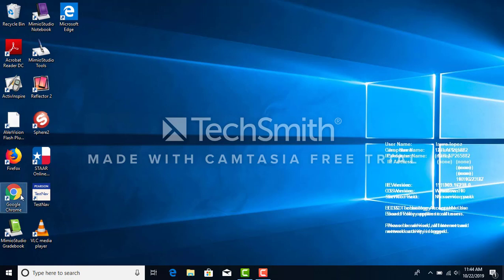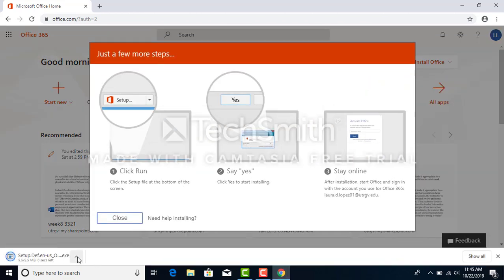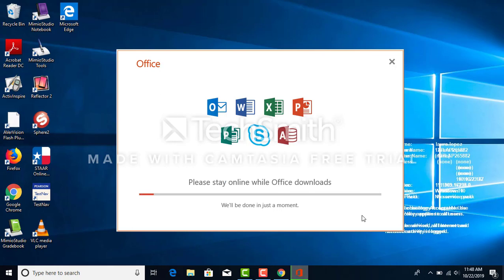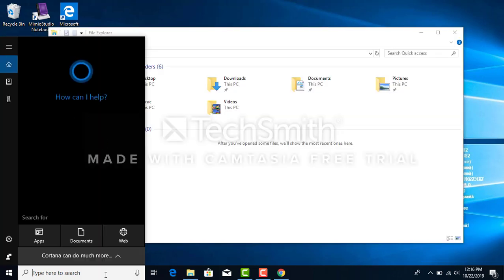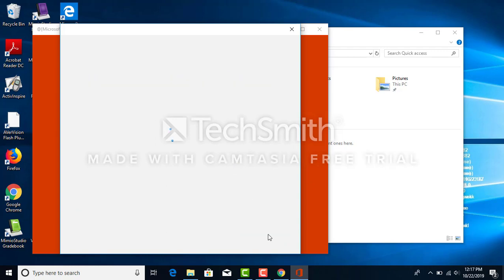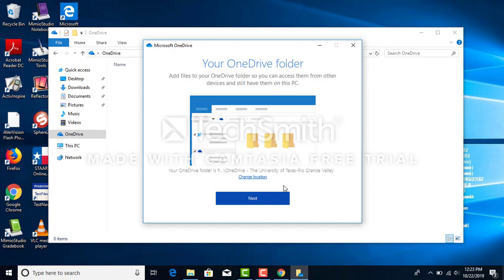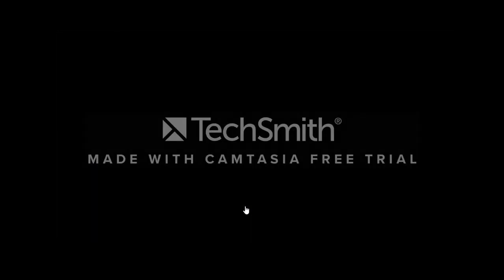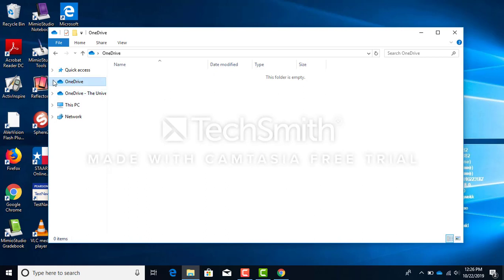How to Install Microsoft Office 365 and How to Set Up OneDrive on your PC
This tutorial will show a step by step installation process of Microsoft Office 365 on to your personal device. It will also show how you can setup your OneDrive account from your PC Folder where you may have easy access to your folders and files. The process of both installation of Microsoft Office and set up for OneDrive takes about 5 minutes depending on your wireless connection. This process is useful and informative for work and school purposes.